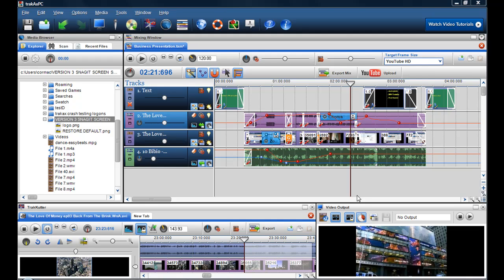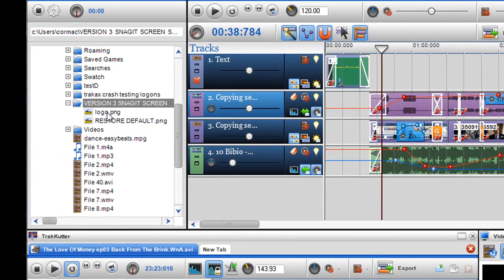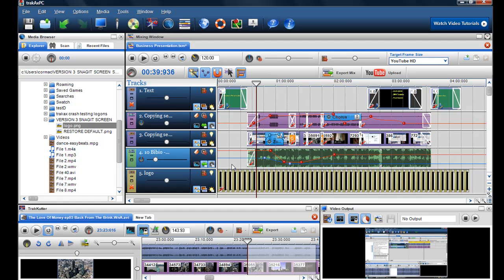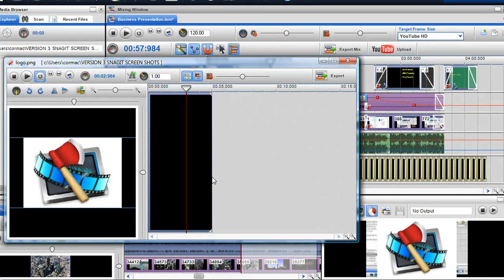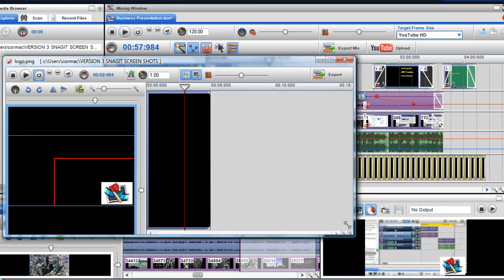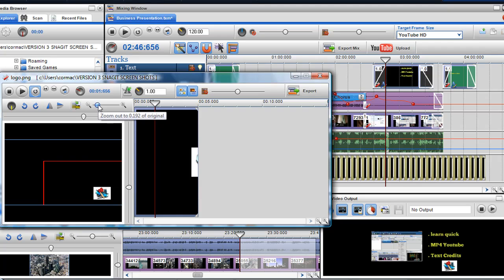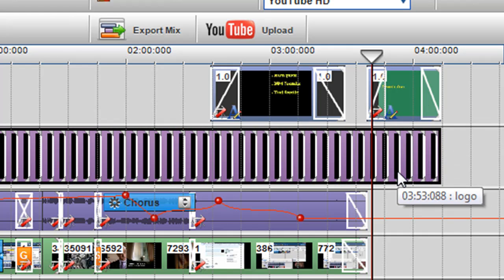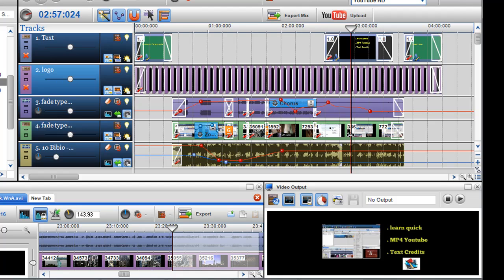How to put a logo into your video using trakAxPC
In this short video i show how you can put a logo/photo or video into your video creation. How you can resize and place the media anywhere in the screen and how you can always keep it on top of the other media in your mix

You can download trakAxPC @